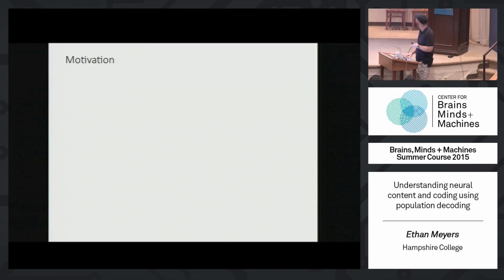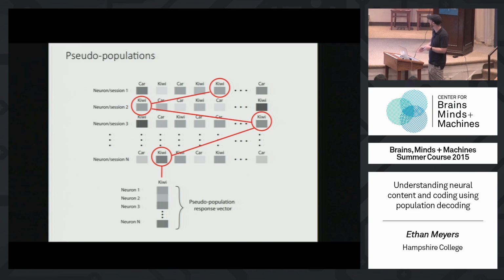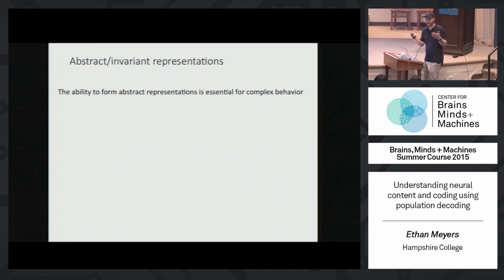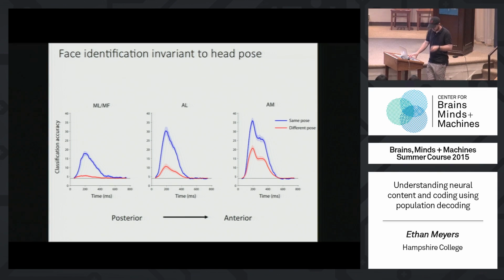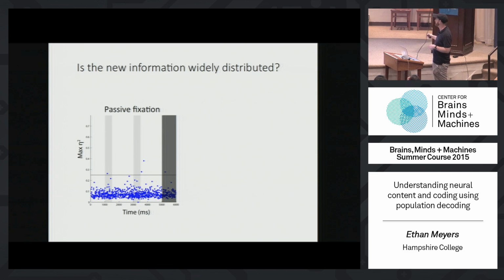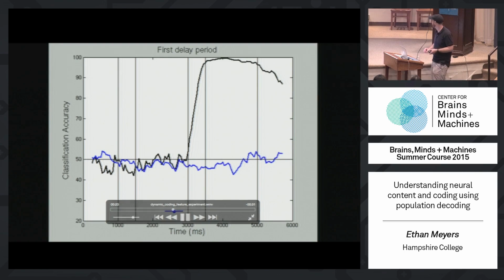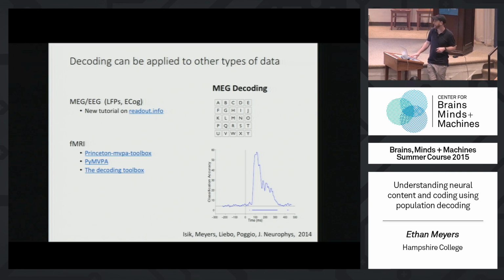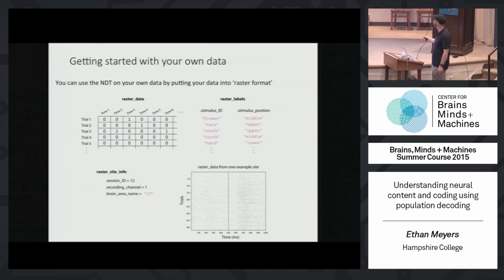Tutorial 4: Ethan Meyers - Understanding Neural Content via Population Decoding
Instructor: Ethan Meyers

Population decoding is a powerful way to analyze neural data - from single cell recordings, fMRI, MEG, EEG, etc - to understand the information it contains and how it is encoded. Case study of visual object recognition in primate visual cortex.